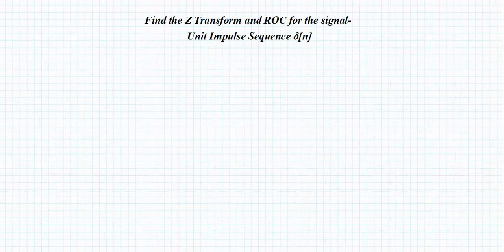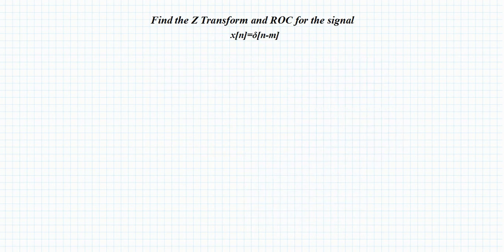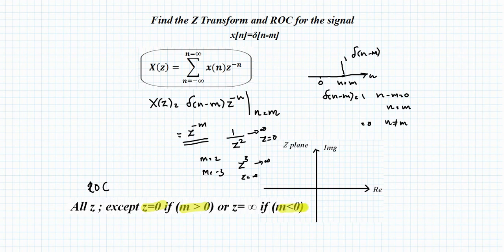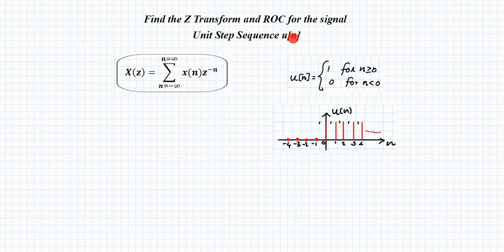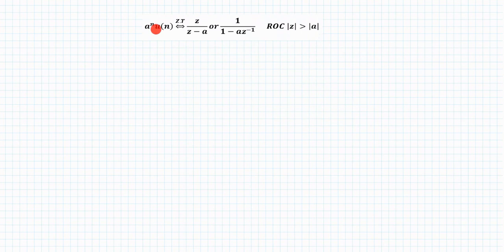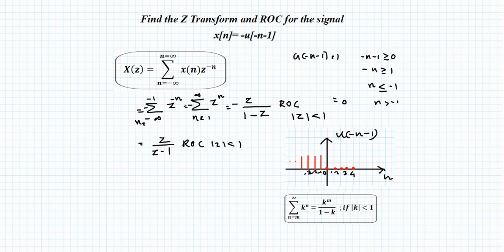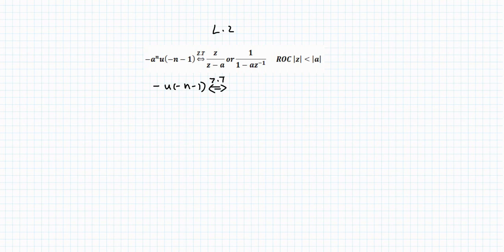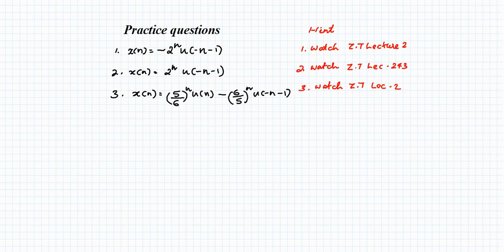z Transform - Lecture 4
z Transform -Find X(z) and ROC
1. Unit Impulse Sequence δ[n]
2. Unit Step Sequence u[n] :
3.  Sequence δ[n-m]
4. Sequence -u[-n-1]
5. Sequence u[-n-1]
practice Questions and Hint
6. Sequence 2^n. -u[-n-1]
7. Sequence 2^n . u[-n-1]
8. Sequence (5/6)^n . u[n]-(6/5)^n . u[-n-1]